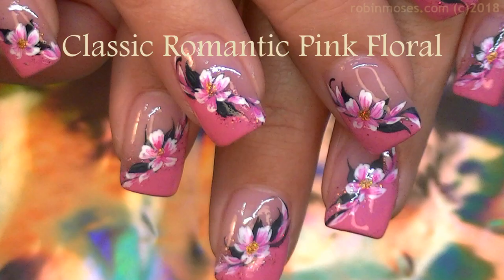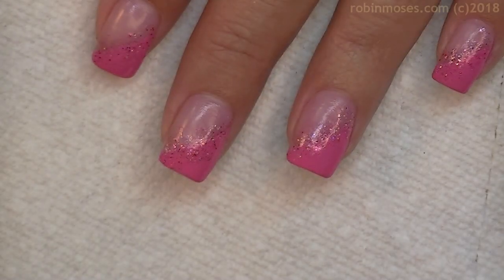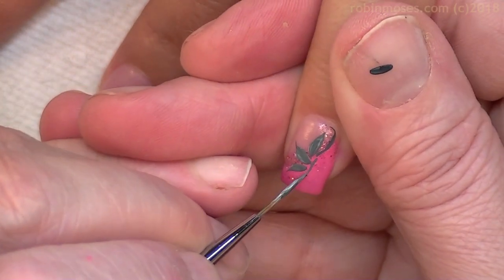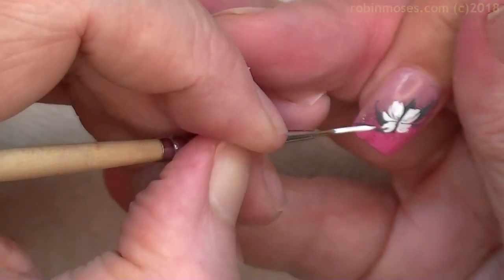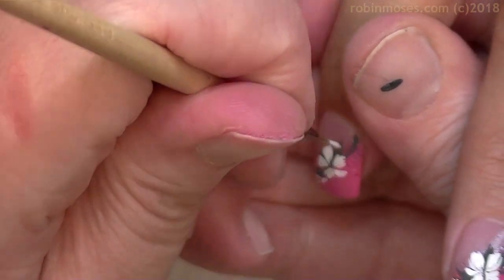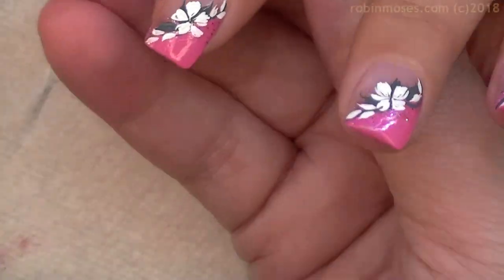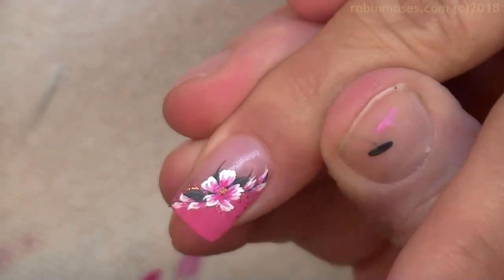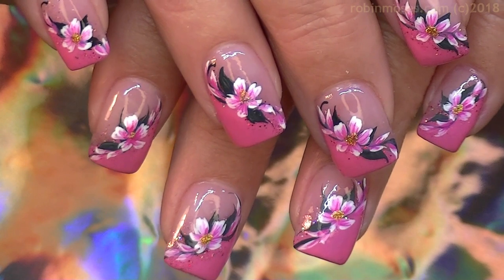Pink Flower Nail Art Design! Spring Nails 2018 Tutorial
(my store)!!!

Hello! With spring around the corner, I begin to be inspired by color and flowers. Today I share with you pink tipped diagonal french nails with white flower nail art. The centers of the flowers are pink and I use a very find holo gold center. I use all inexpensive materials and you can do this design for pennies. It is about using your passion and putting it to patience and practice and the result is magic inside and out. For you and your clients, family and friends. It is something that no one can take from you or ask you to pay for once you have it. It is something that is bigger than I am so I share it with you. Please share your favorites with others who will love it as much as we do! I am slowly drifting away from my thoughts and dreams of what this would or could be and making it what I want it to be in 2018. So I want to thank everyone who has stuck with me and doesn't put posing over product. I am so grateful to that in my life right now. We need collaboration, connection and love...Not competition, fear and theft. It is our choice to be the change we want to see, so I give this to you and I know that i am okay. I love you guys and have a wonderful weekend! Have fun painting your nails!

Love,
Robin Moses
Nail Art Wizard Ph.D (Hail to the N.A.W.!!!) Hashtag me inspiredbyrobinmoses when you copy my nailart! Add

worldwide!